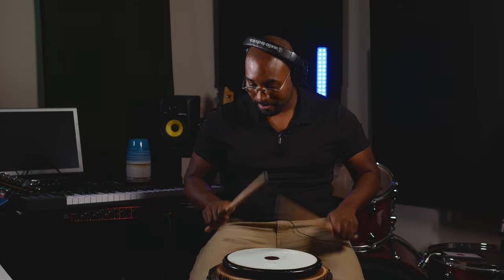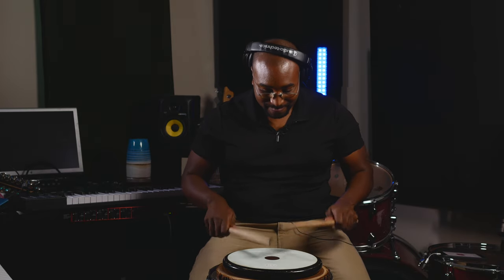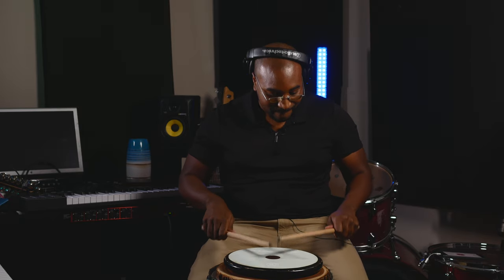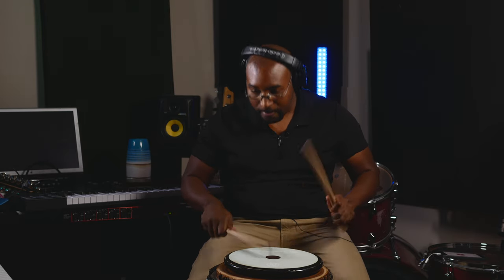Paradiddle Breakdown 3/3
check out parts 1 and 2 if this is too much for you!